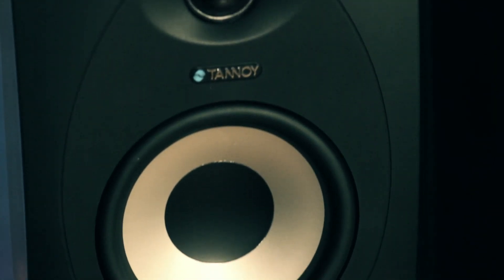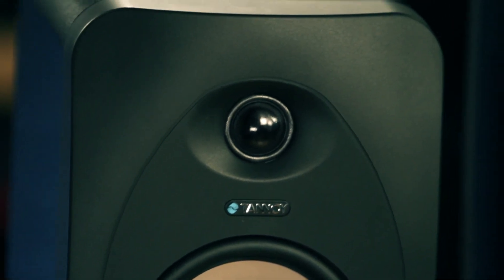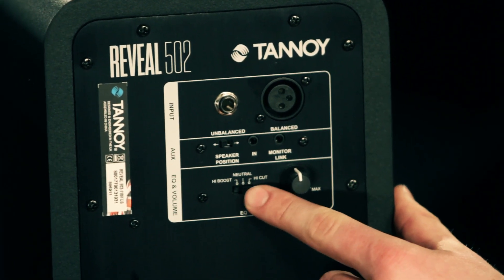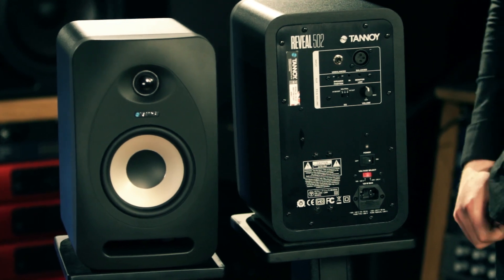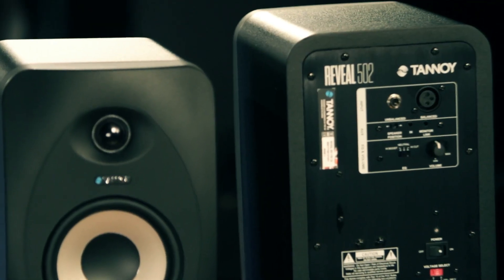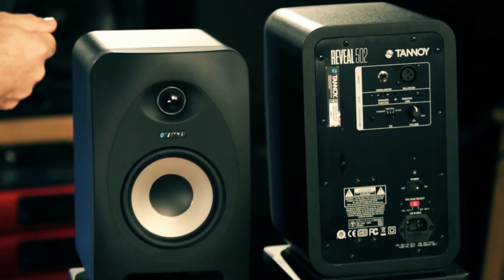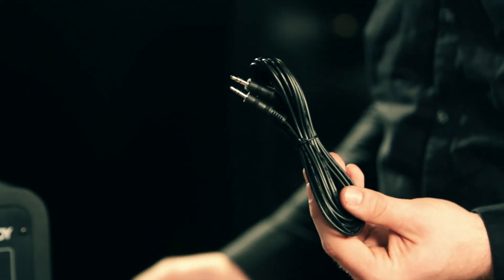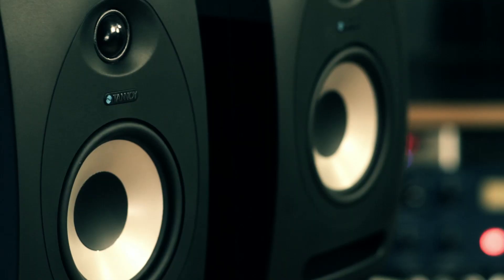Tannoy Reveal 502 Monitors Review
Guitar Center's Product Spotlight showcases the Tannoy Reveal 502.